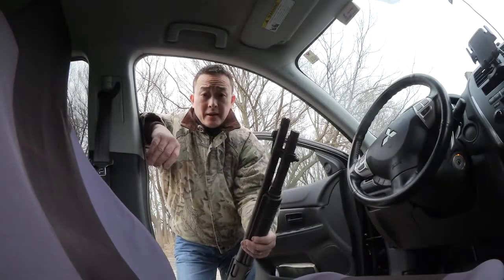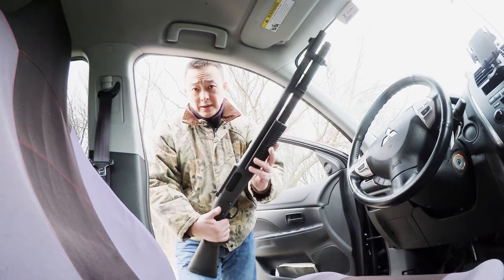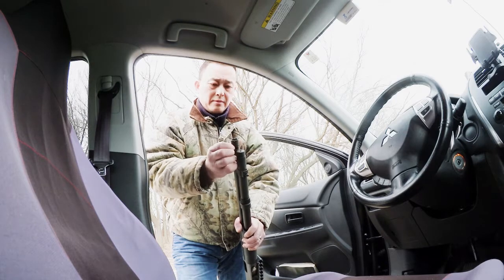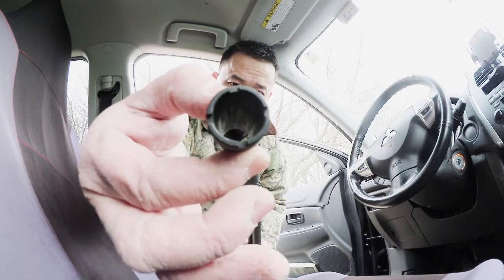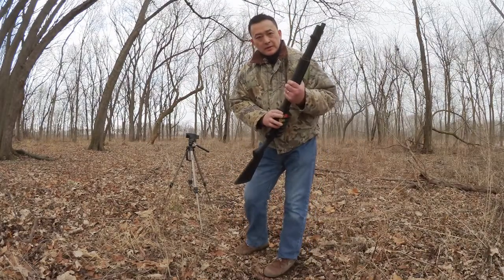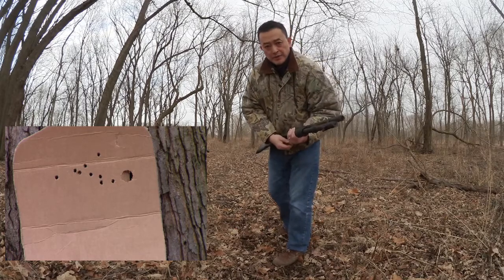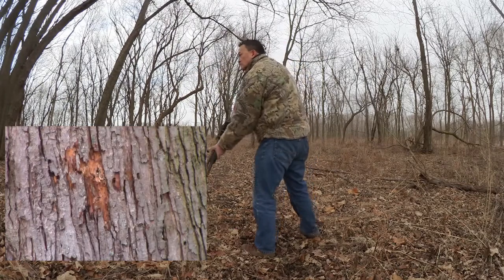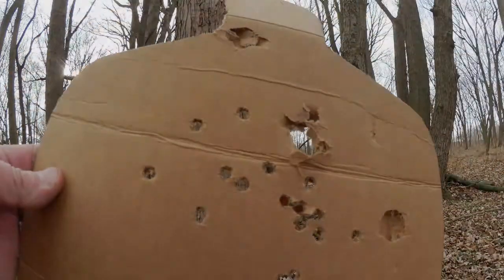Carlson's 12ga choke tube test at 15 yard with OO Buckshot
Designed for the coyote hunter who wants devastating knockdown power upwards of 25 yards or beyond for use with OO or OOO buckshot.
Testing out the Carlson's coyote choke tube on the Remington 870 tactical 12 gauge shotgun. Checking the effective range of buckshot at a small size target from10, 15 and 20 yard. The ammo is Winchester and Remington 00 buck with 9 pellets per shell. I am very impressed to see how many of the 00 buck pellets impacted on a small target and what the spread was. One thing I recommend to  get out there and practice with whatever firearm you are going to use for coyote hunting ...Good Luck and Happy Hunting:)
Turkey hunting choke
Tight choke for turkey
Best choke for turkey hunting
Optimal turkey choke
Turkey choke selection
Shotgun choke for gobblers
Choke for long-range turkey hunting
Precision choke for turkey
Turkey hunting choke guide
Choosing the right turkey choke